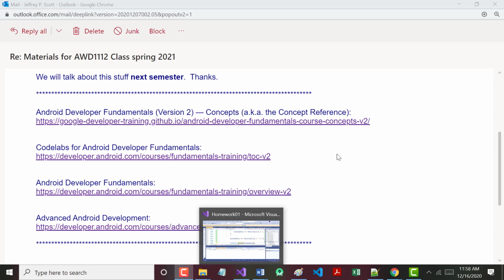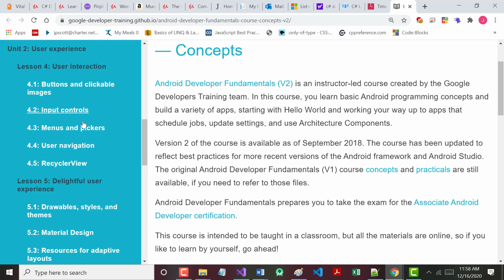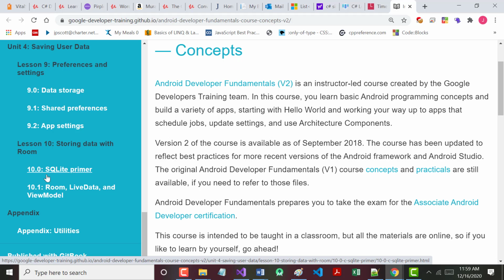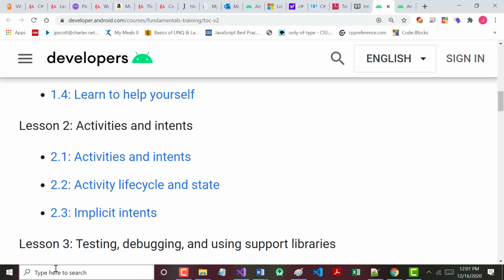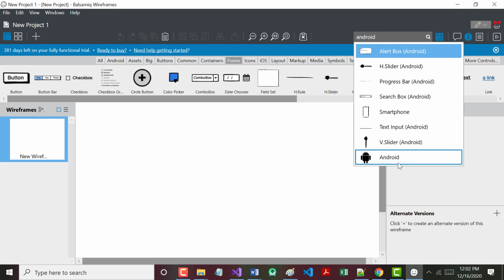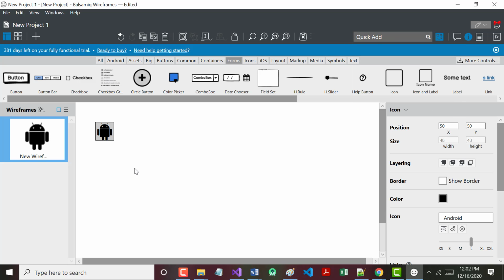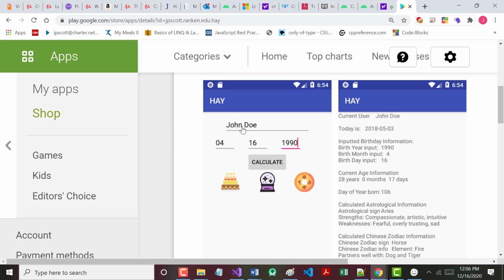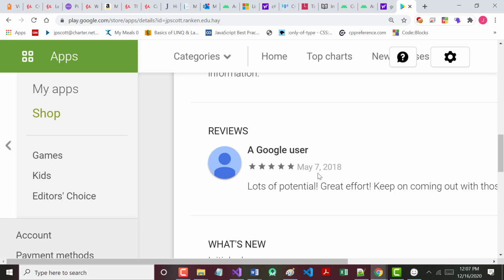AWD1111 - Intro to AWD1112 Class - 12-16-2020